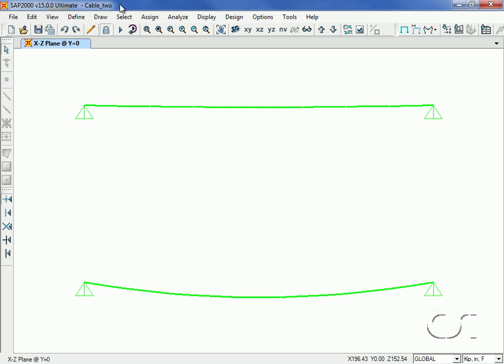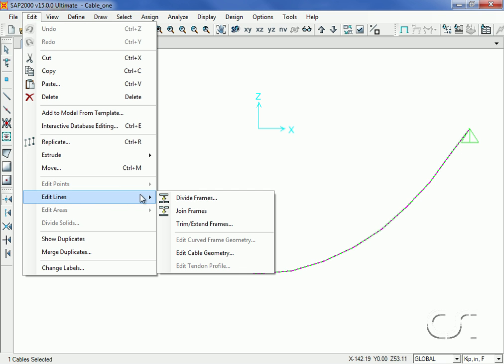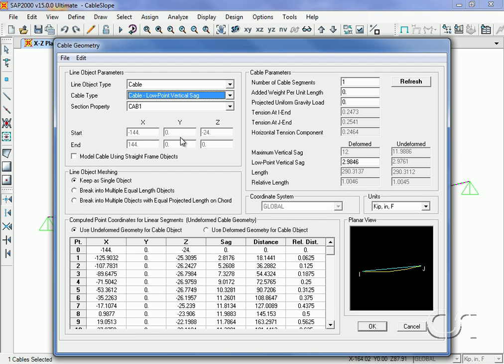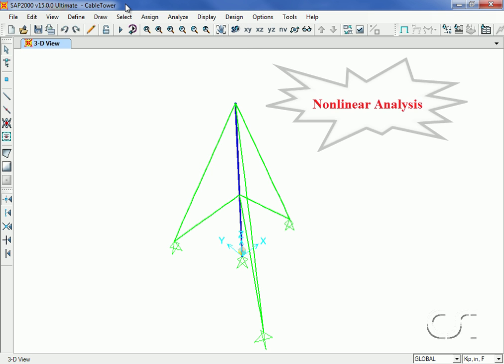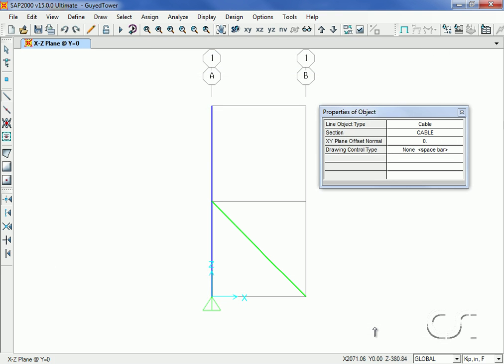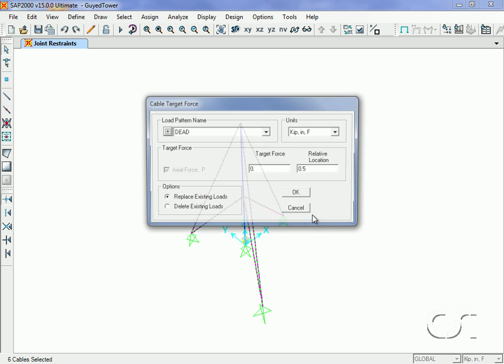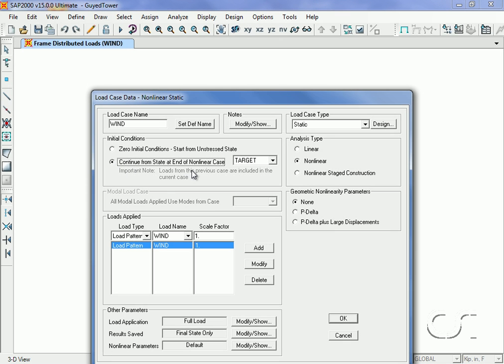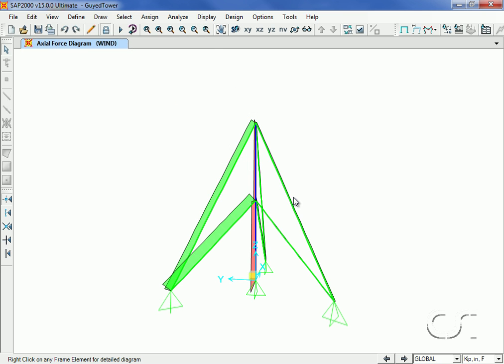SAP2000 - 16 Cable Objects: Watch & Learn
Learn about the SAP2000 3D finite element based structural analysis and design program and the nonlinear cable object that can model the complex catenary effects encountered in structures with cables.